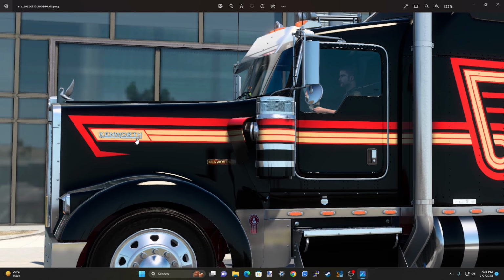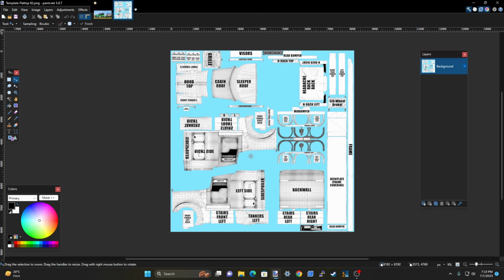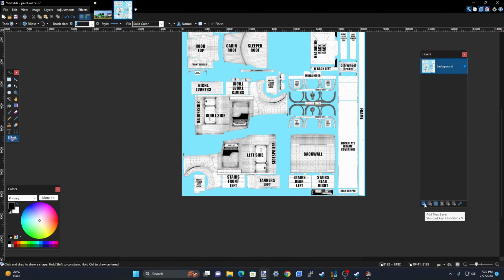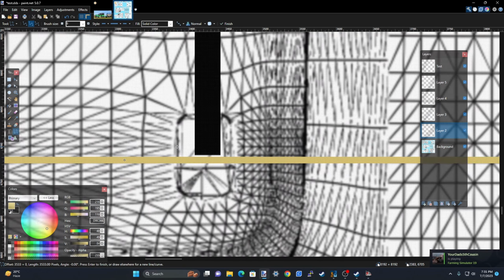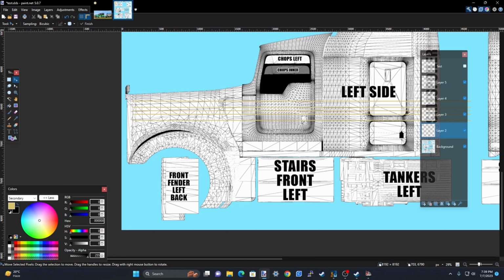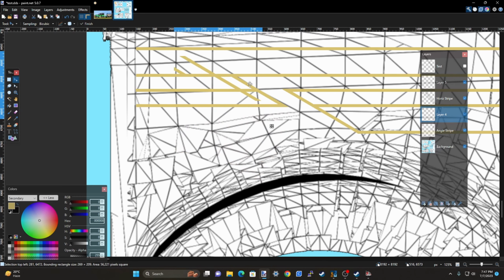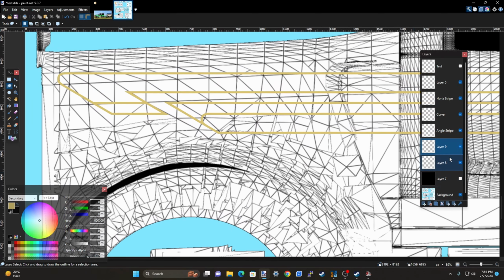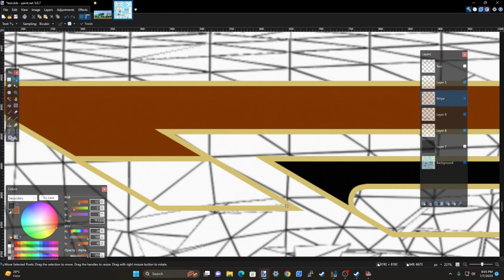ATS Advanced Skinning Part 1) Making a Custom Striped Paint Job for Jon Ruda's W900 From Scratch!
In this skinning tutorial I am going to lean heavily on the use of layers to help fast editing of a multi striped paint job. The paint job idea is going to come from a photo of an interesting truck I found online. The planning of the skin may seem a little slow at the start but it really takes off once we have the stripe pattern sorted.

The primary tools being used today are Paint.Net and ModStudio2. These tools are discussed in the first video in my series on skinning the Viper.  There's a link to my tutorials below in the description.